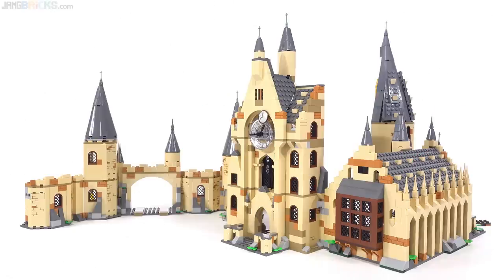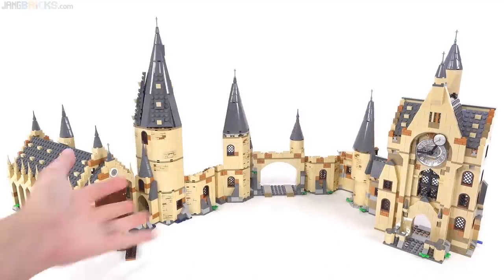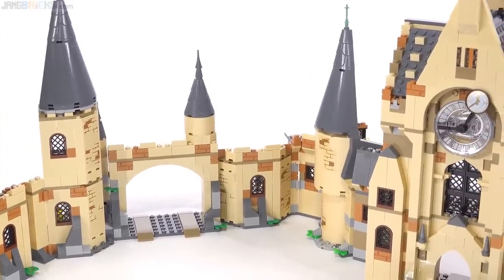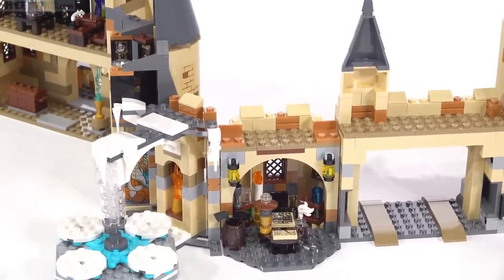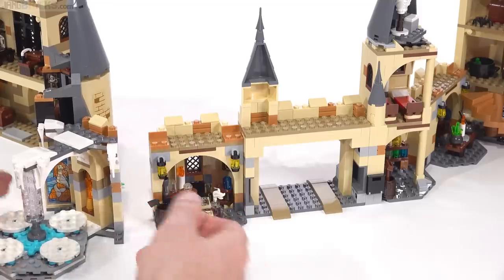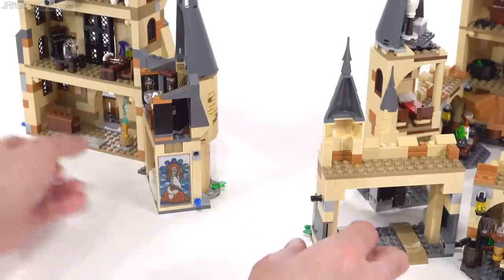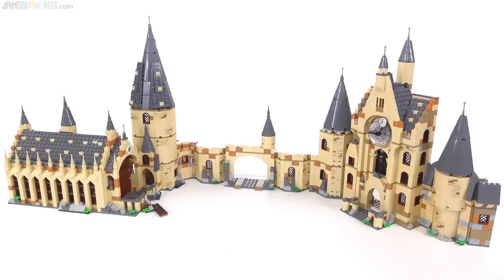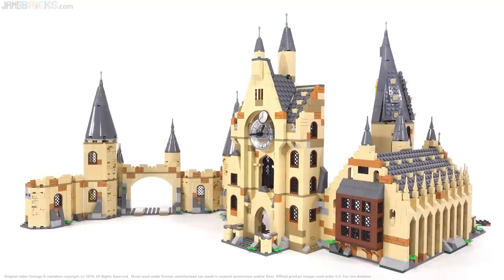COMBINED! LEGO Hogwarts Clock Tower + Great Hall + Whomping Willow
Combining the latest LEGO Harry Potter Hogwarts structure with the ones from last season in various ways without doing any actual rebuilds.  These are sets 75948, 75953, and 75954.